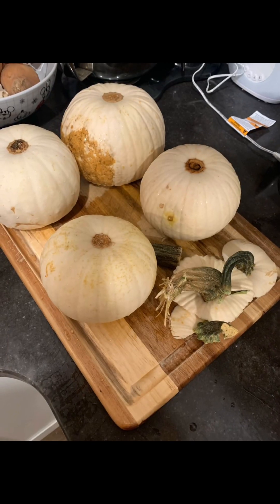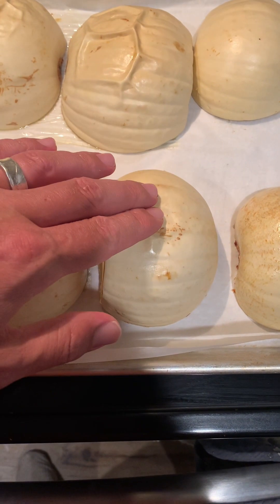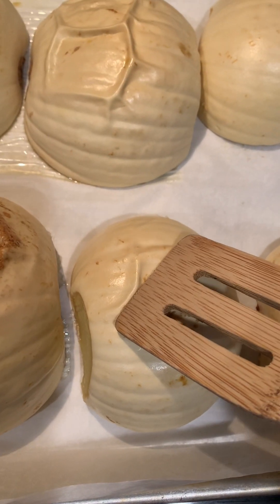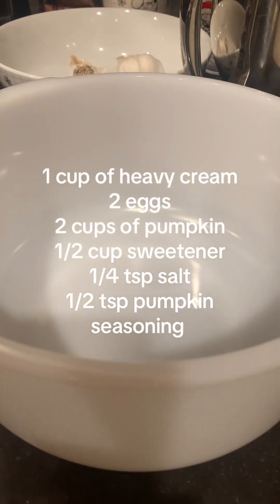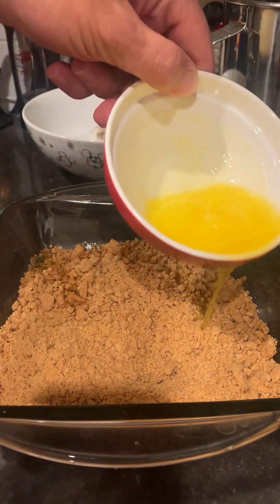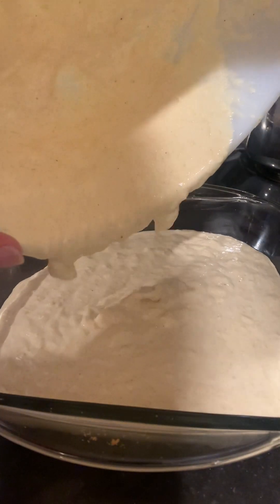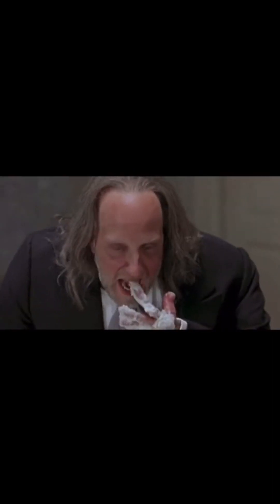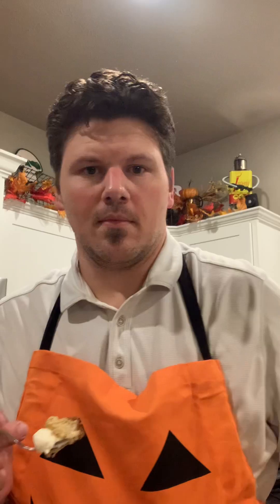I Hope You’re Hangry presents white pumpkin pie.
Ingredients:
2 cups white pumpkin
2 eggs
1 cup of heavy cream
1/2 cup of sweetener
1/4 tsp salt
1/2 tsp pumpkin seasoning